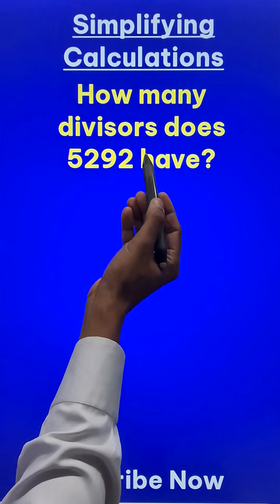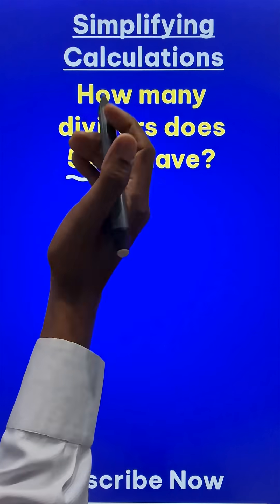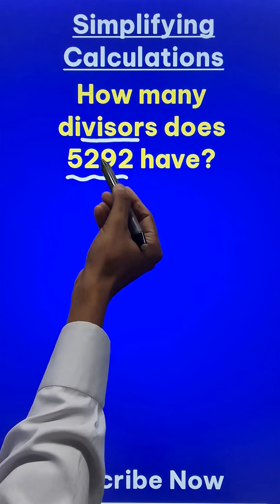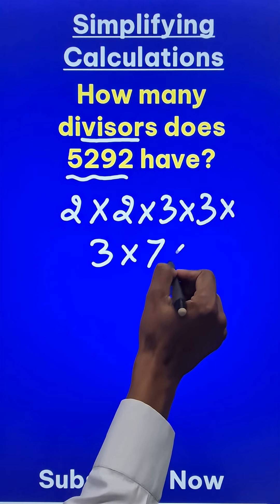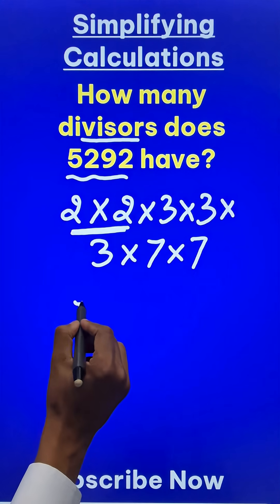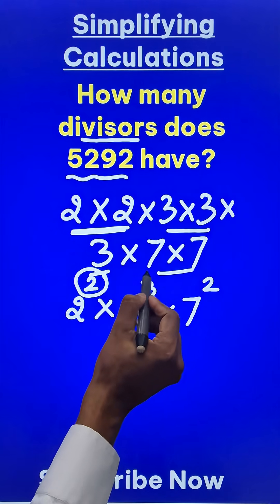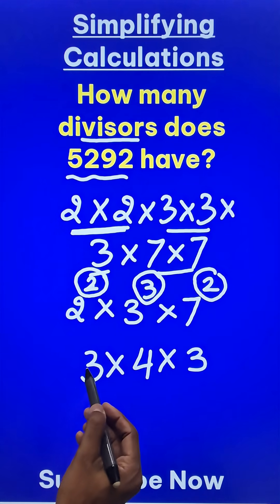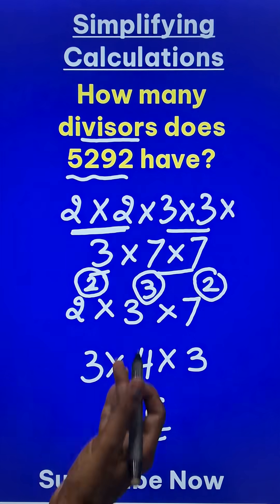How Many Factors Does 5292 Have? Best Trick to Find Factors